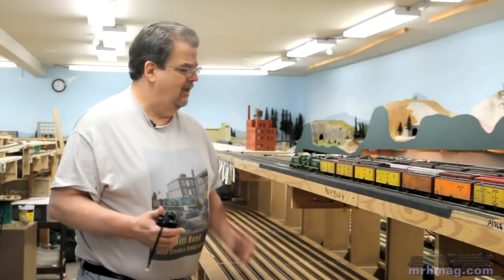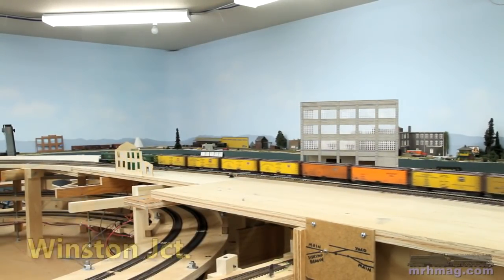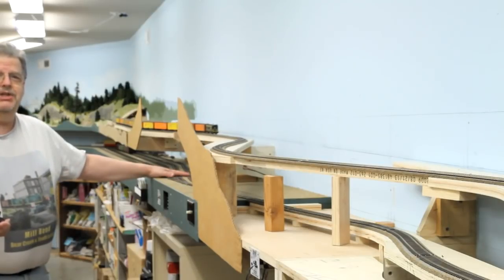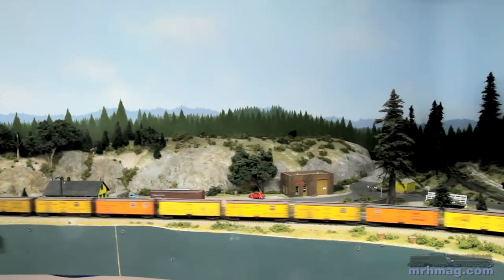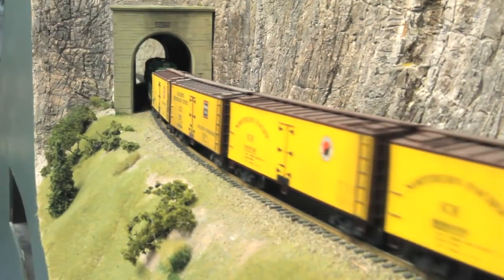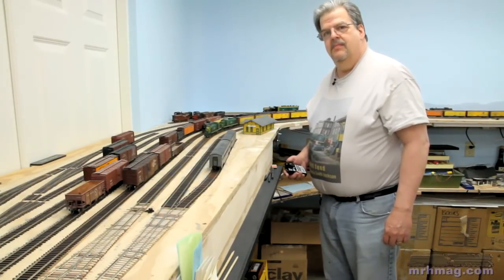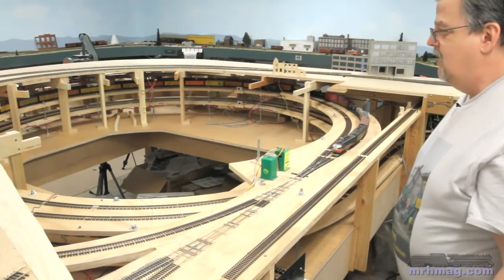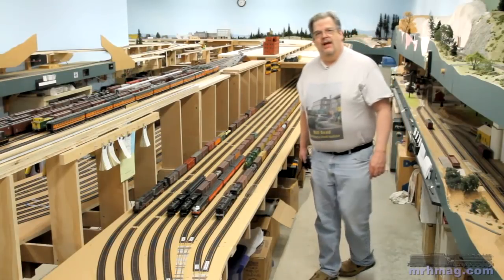Bear Creek & South Jackson 10th Anniversary | Model railroad layout | Model Railroad Hobbyist | MRH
- MRH Contributing Editor Charlie Comstock gives us a tour of his Bear Creek & South Jackson layout at 10 years old. Charlie's layout is set in 1952 and is a freelance HO model railroad set in Oregon.